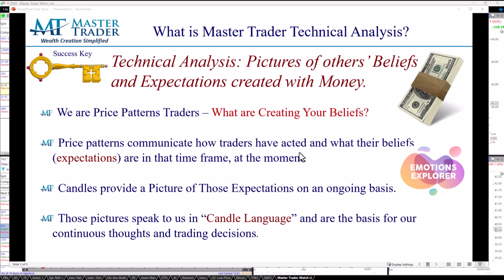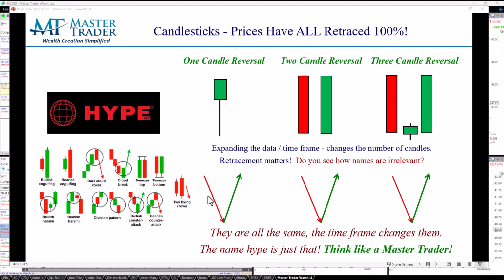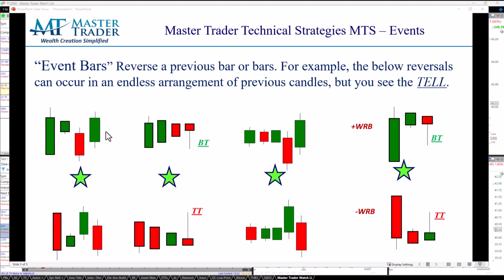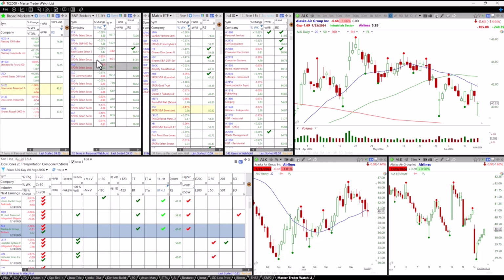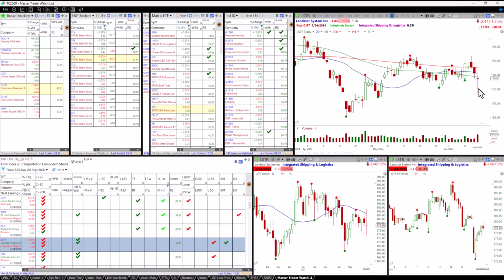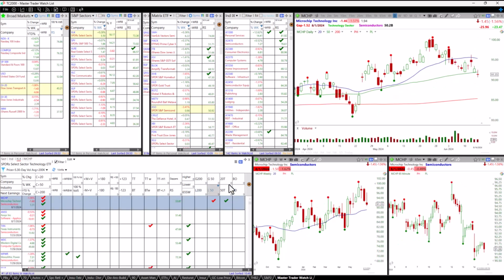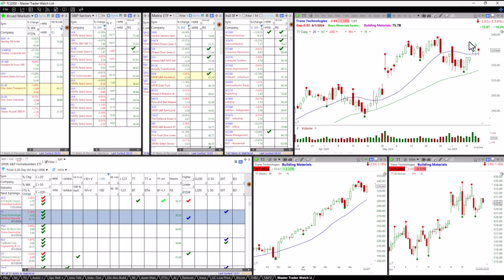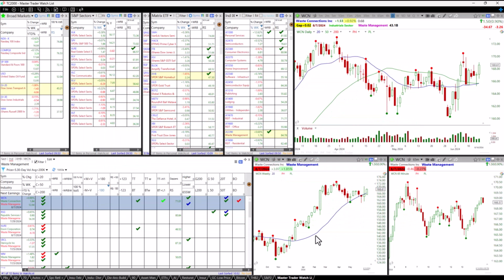Fast Shock Patterns for New Trades